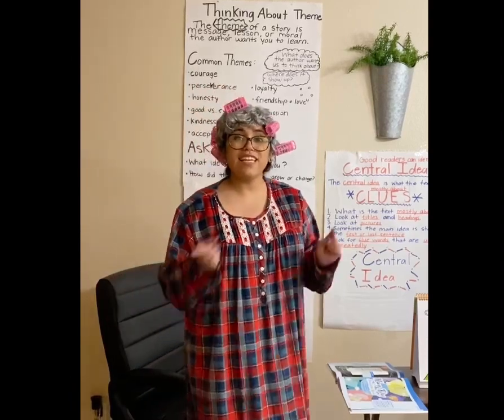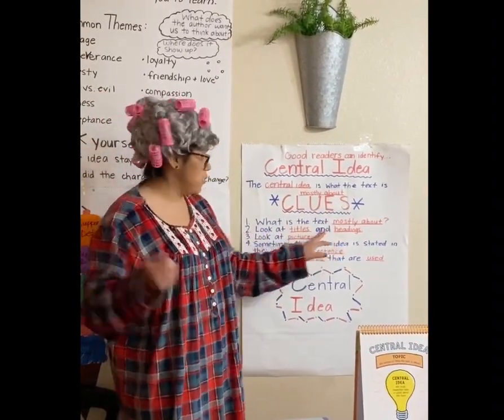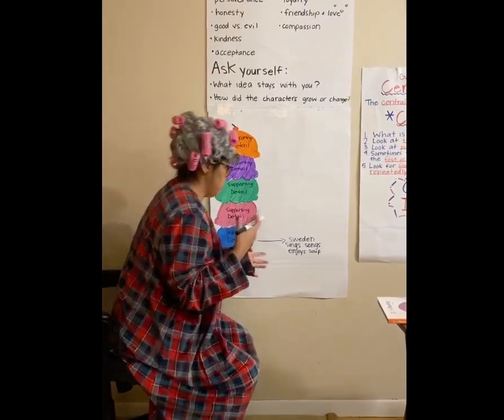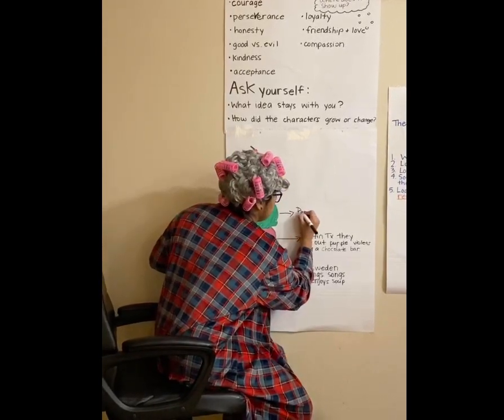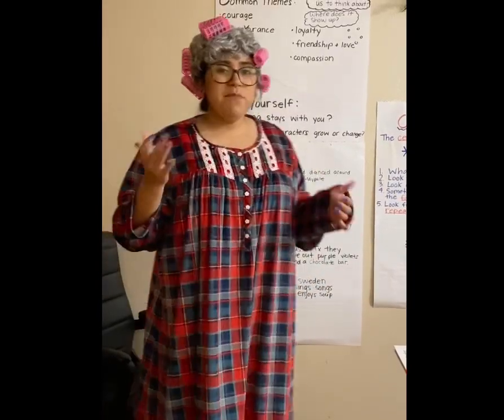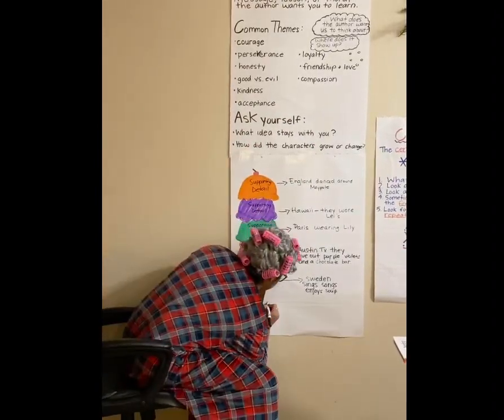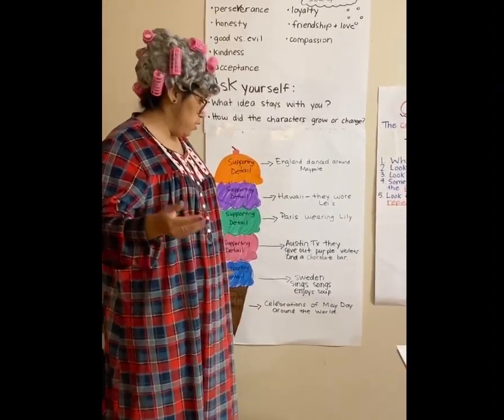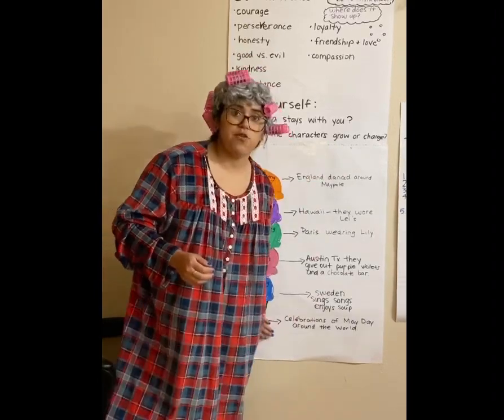Central idea- GARZA